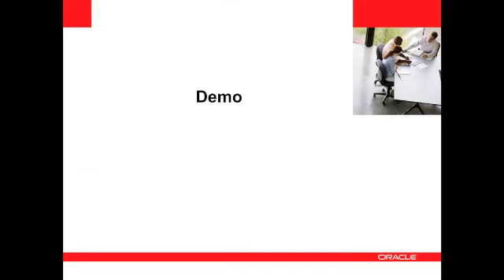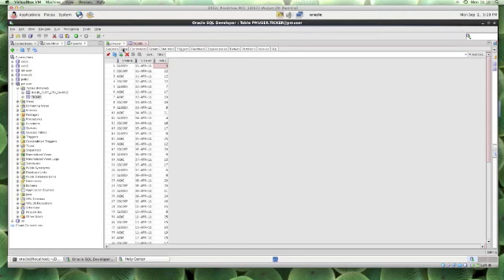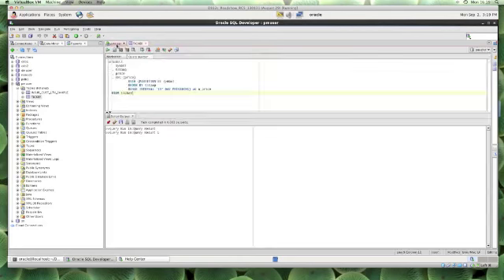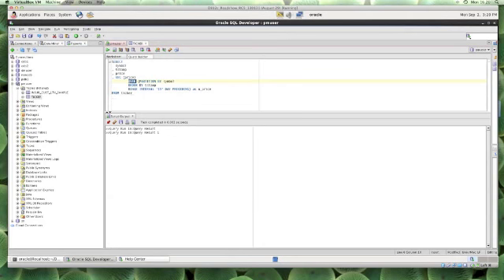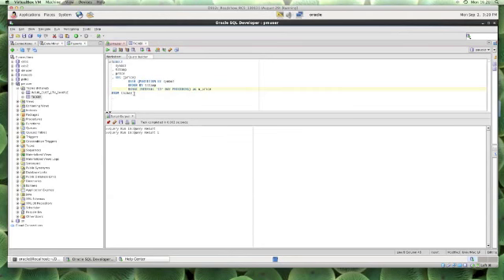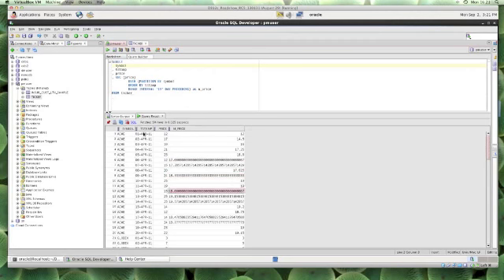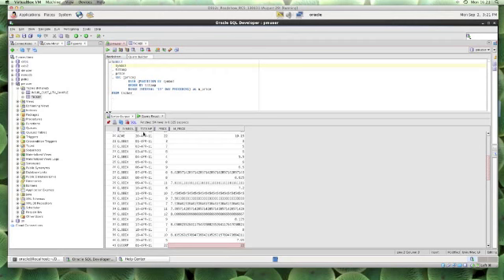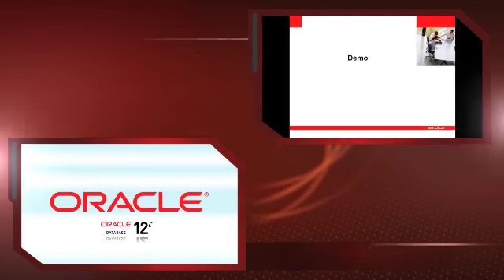SQL Analytics - Part 1.3 Key Concepts Demo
In this simple demo we explore how to calculate the average 90 day stock balance using SQL Analytics.